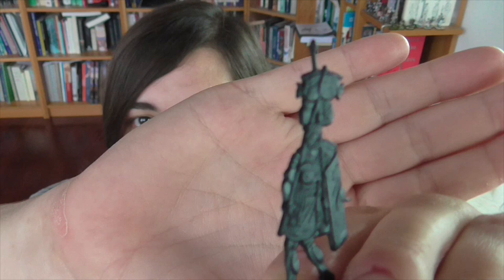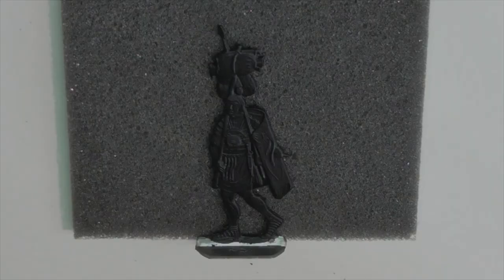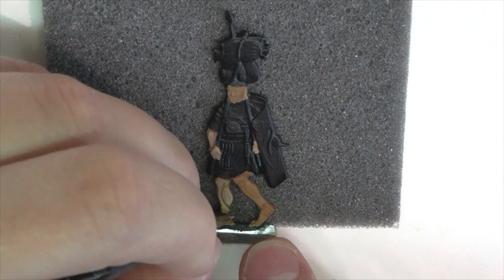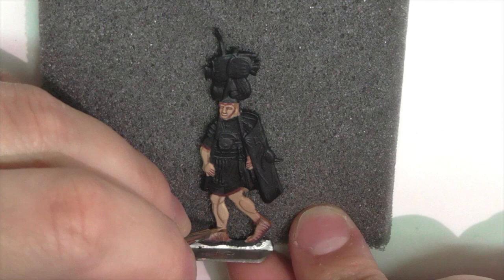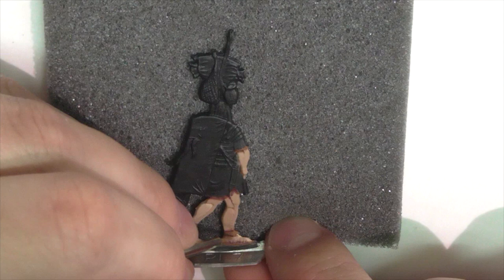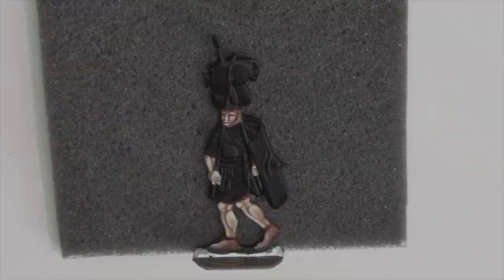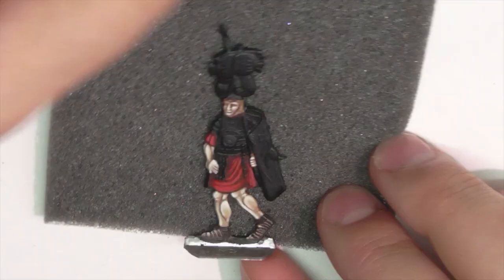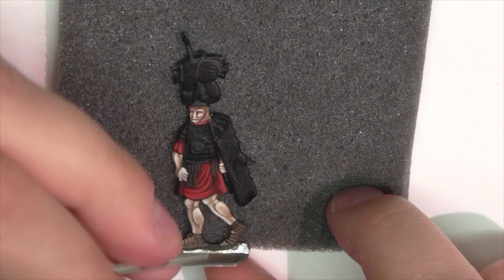Flat pack: Painting a 2-D Imperial Roman Legionary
In this video, I discuss and demonstrate some of the techniques involved in painting a 2-D miniature figure. This is a great introduction for those looking for an easier way to understand light sources and non-metalic metal.

I am not sure of the manufacturer of this figure! A good source for these things though (if you are in Europe at least) is Berliner Zinnfiguren